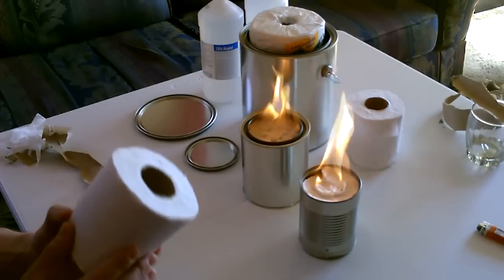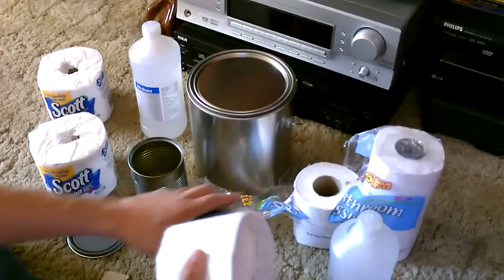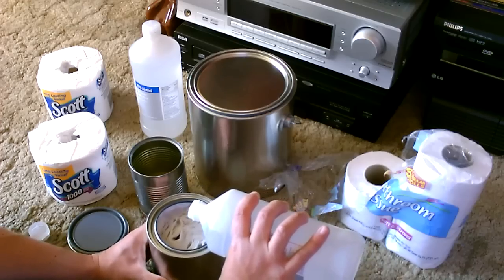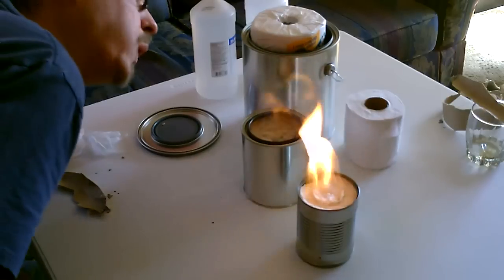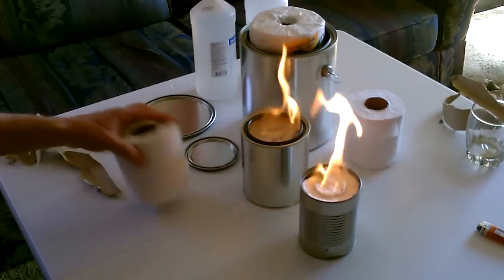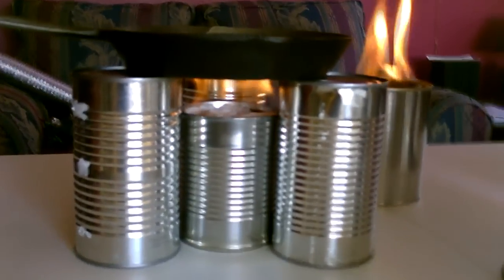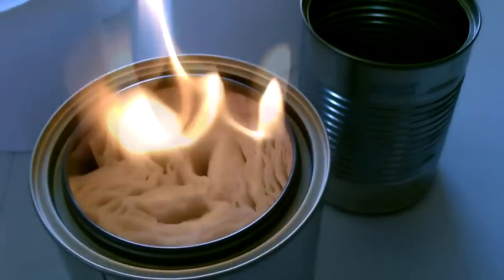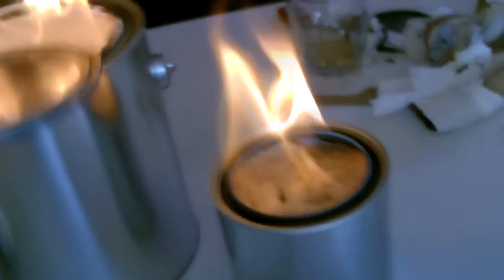Homemade "Metal Can" Air Heater! - Survival/SHTF Air Heater! - DIY (uses no electricity!)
Homemade Metal Can Air Heater DIY. no grid power needed (run on alcohol). delivers high temps. great for heating and cooking. use during SHTF/emergency, camping, hiking, hunting or even everyday use. made with only 3 items (metal can, alcohol and toilet paper). can easily be "converted" into a stove. cans used in the video were: progresso soup can, quart paint can and gallon paint can. fuel used: 70% isopropyl alcohol. cans used to "convert" the heater into a stove: del monte spaghetti sauce cans